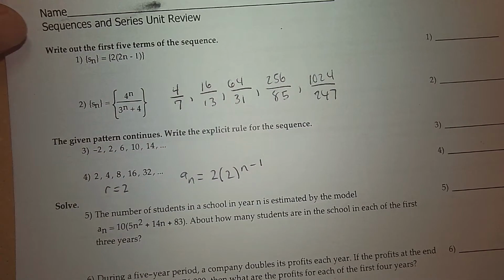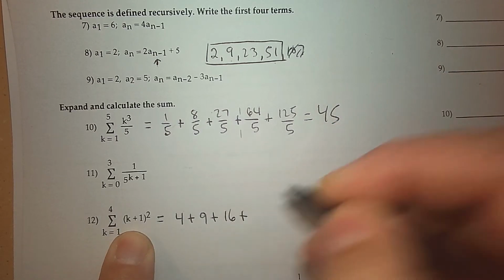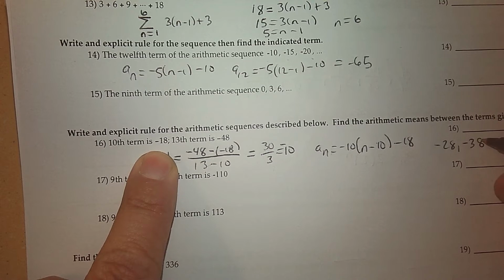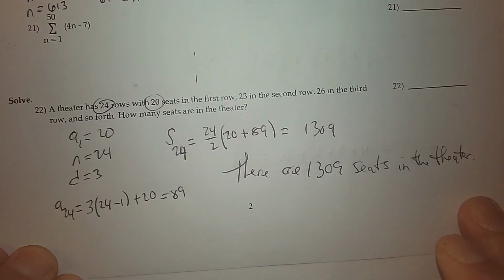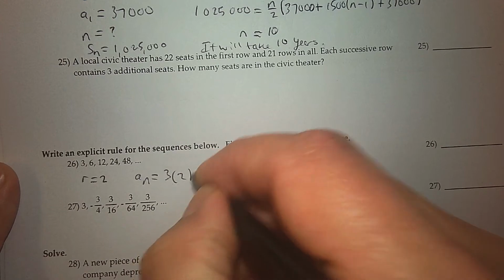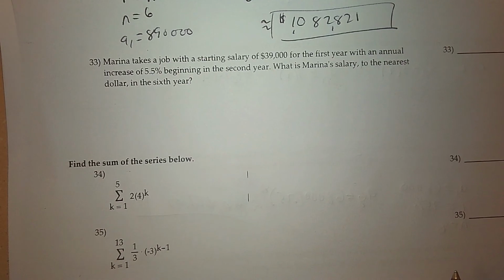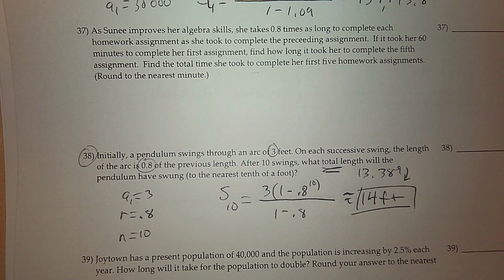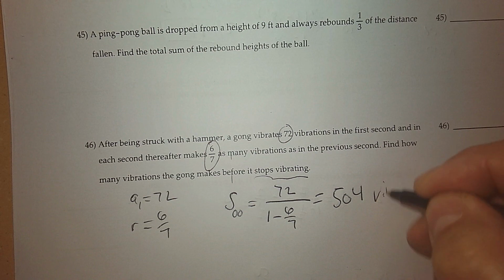Sequences and Series Exam Prep Packet Solutions